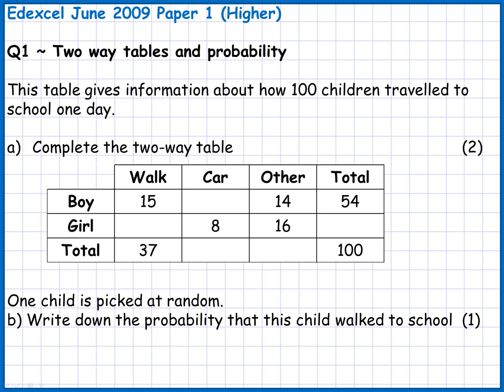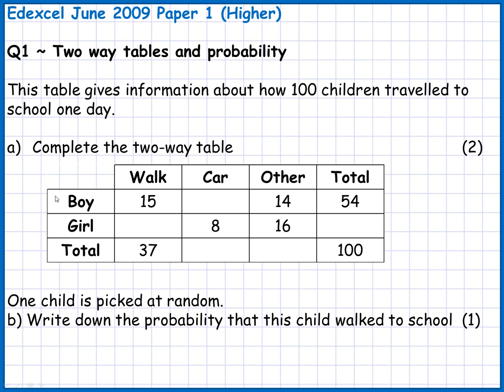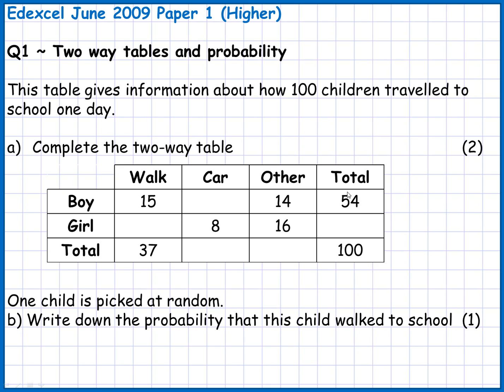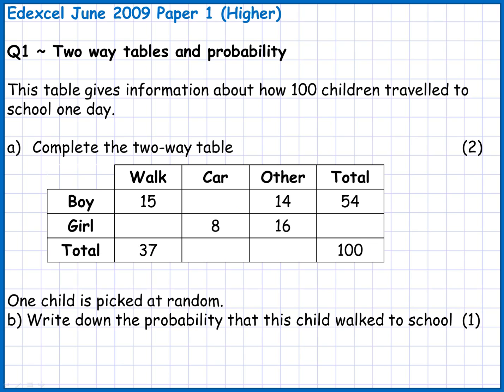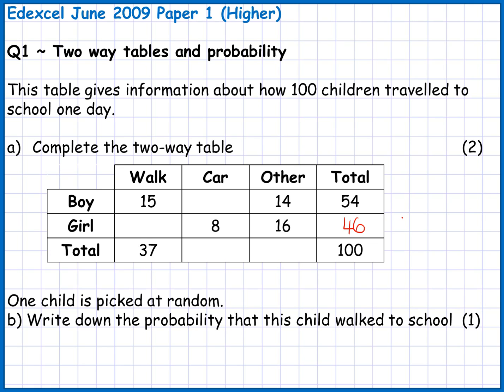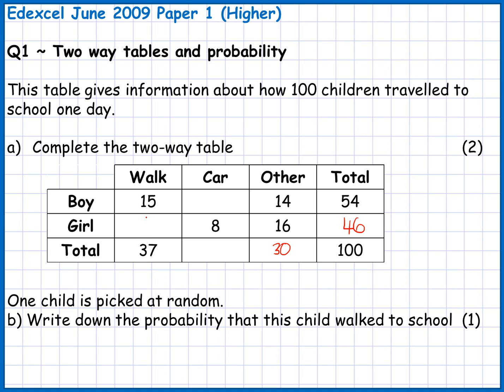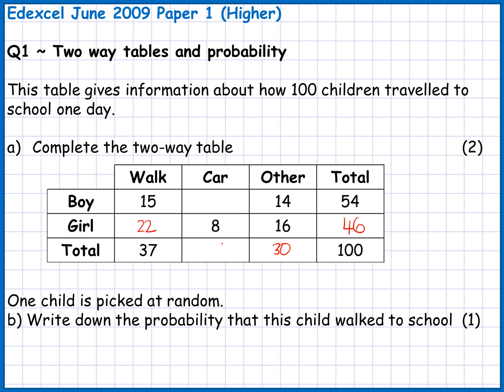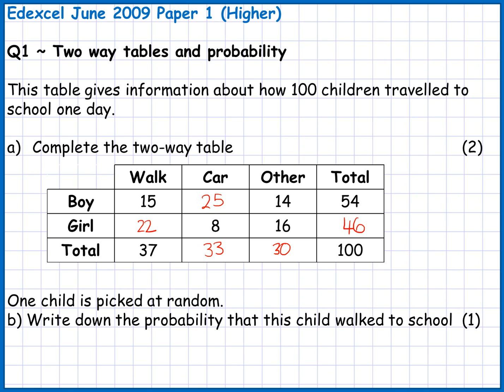June 2009 Higher Paper 1 (3H) Edexcel Q1 Two way tables and probability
Q1 Complete the two way table, then find basic probability.